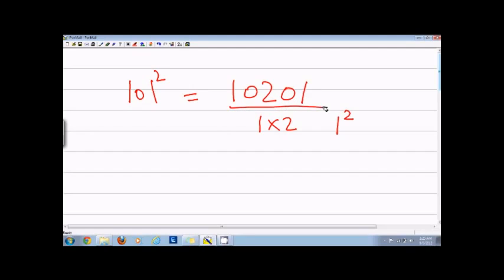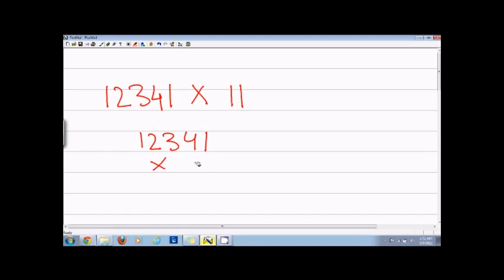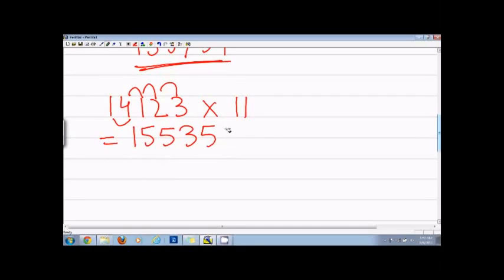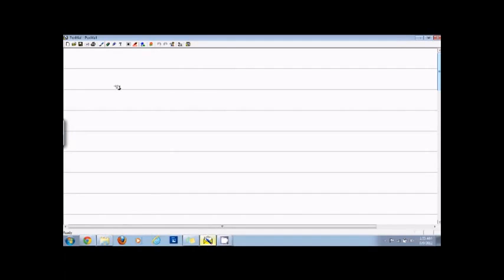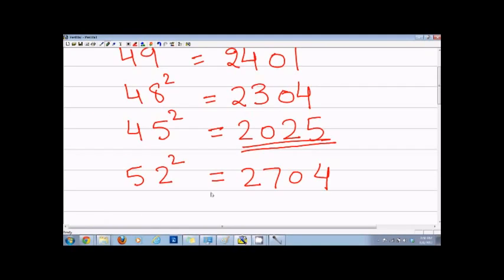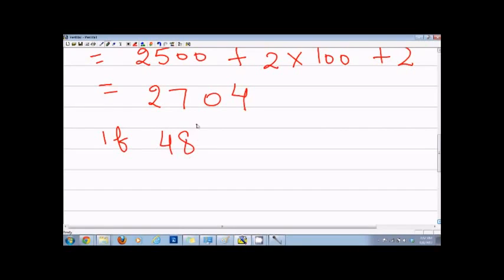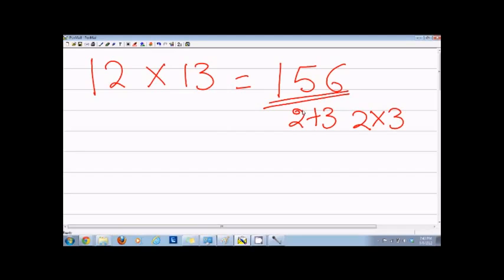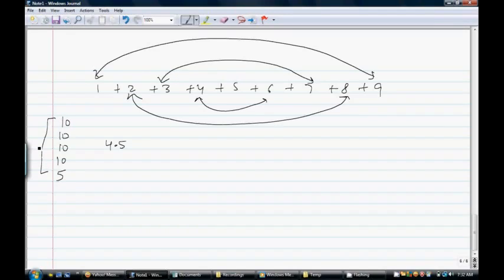9 math tricks for fast calculation